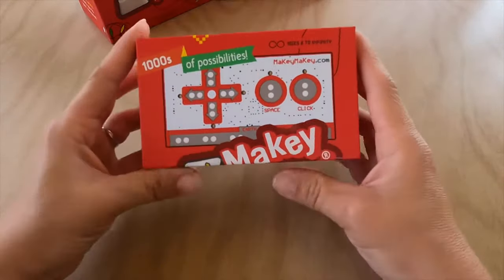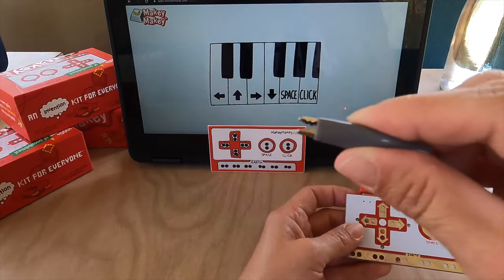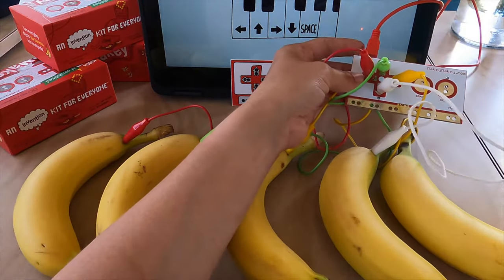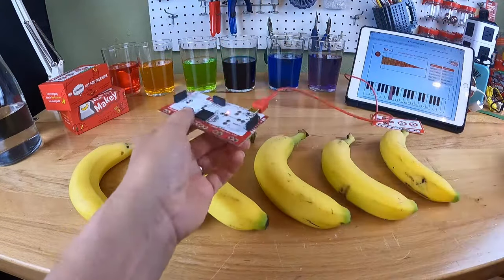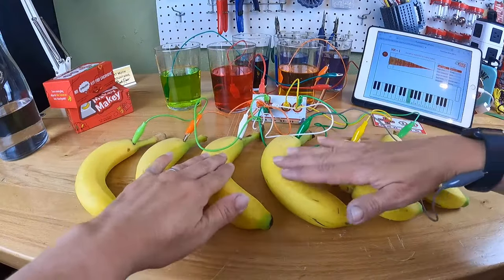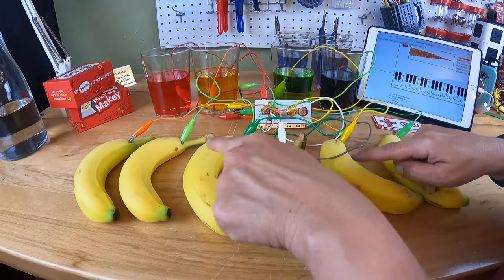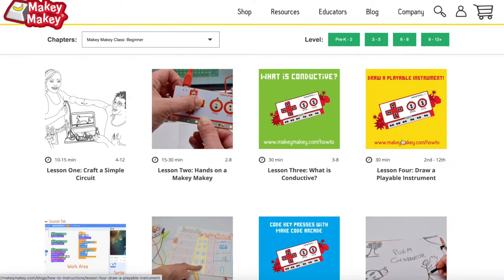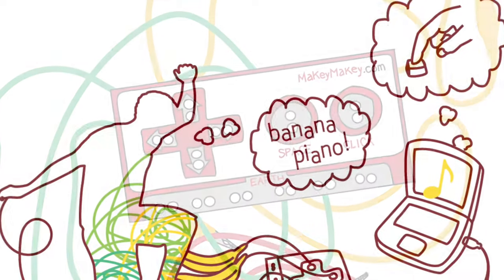Makey Makey Banana Piano for New Inventors!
New to Makey Makey? See how Makey Makey works, plug and play your first banana piano, and learn about our amazing free resources!